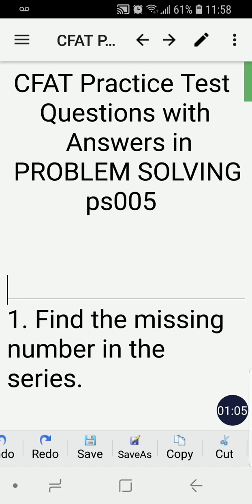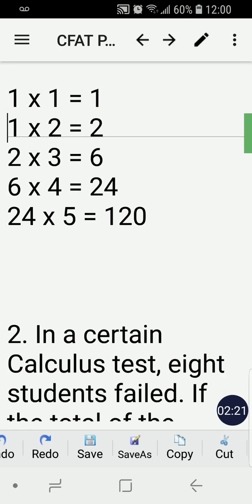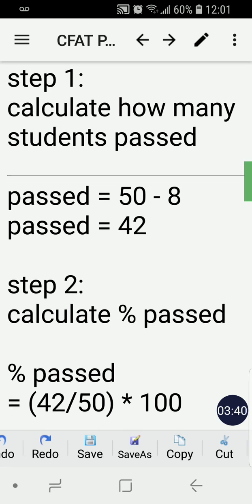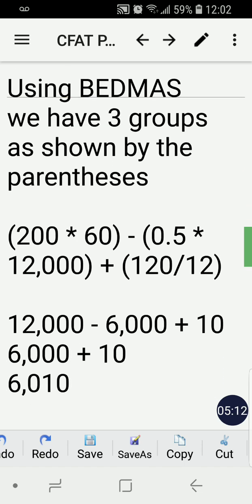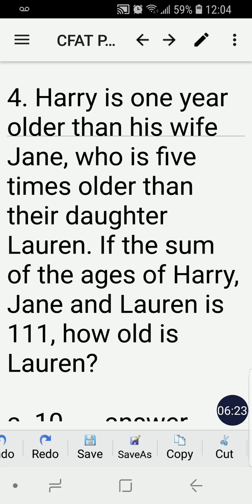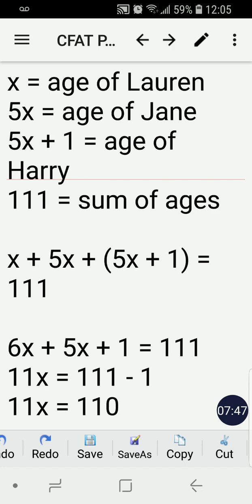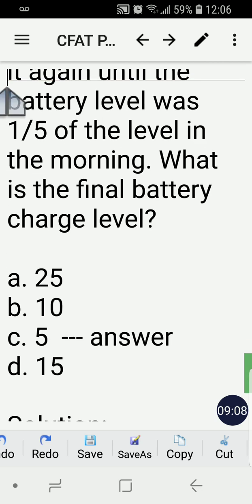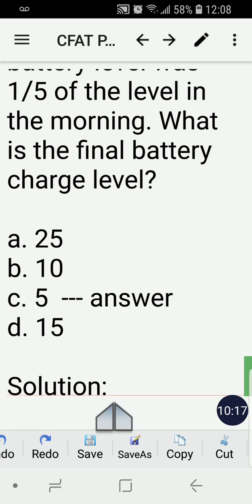CFAT practice test questions PROBLEM SOLVING to help you Pass the Canadian Forces Aptitude Test p005